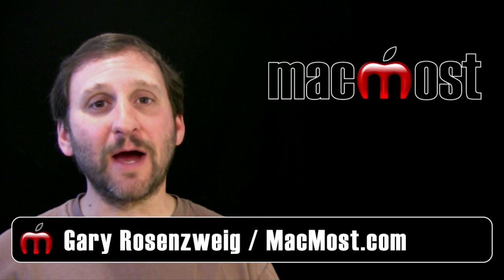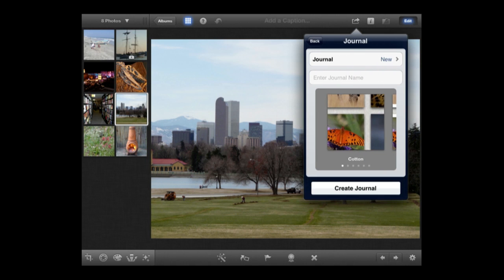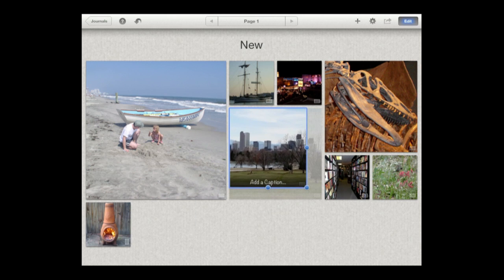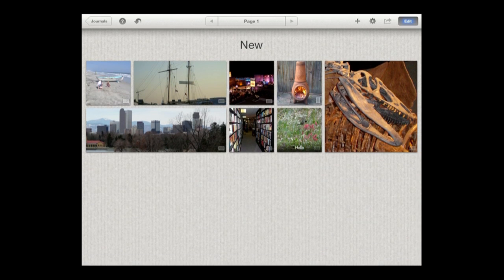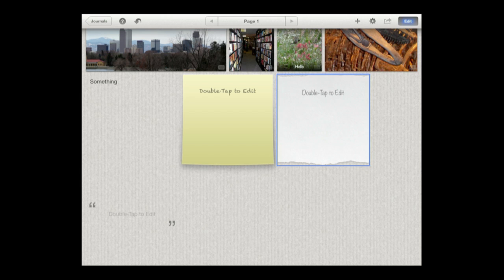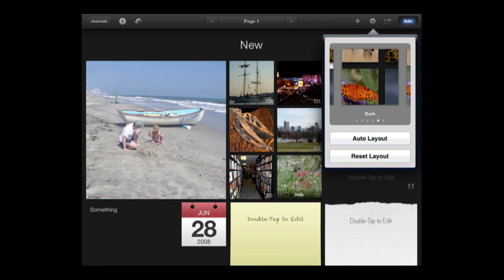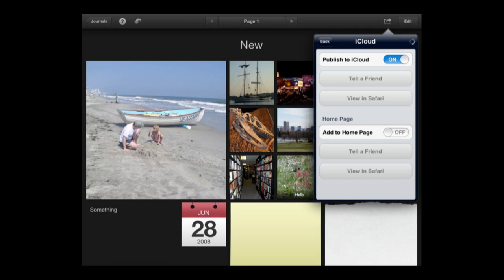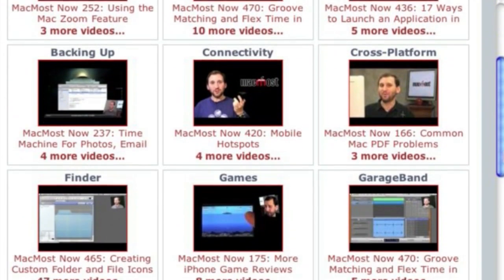Journals In iPhoto For iOS (MacMost Now 683)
The Journals feature of iPhoto for iOS allows you to publish galleries of photos to your iCloud account. You can play with the journals to turn them into scrapbooks of photos, text, and other elements. The journals appear on the Web and you can share them with your friends.